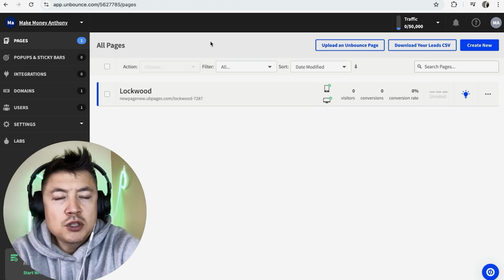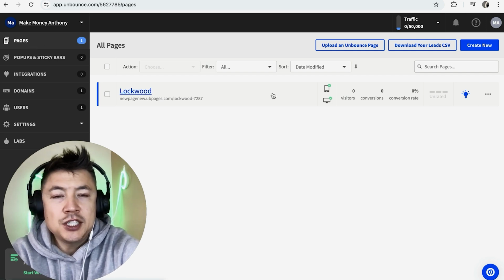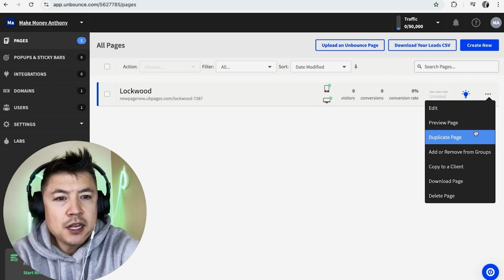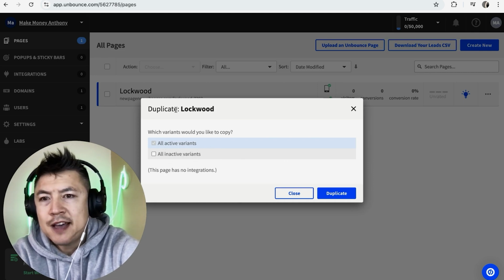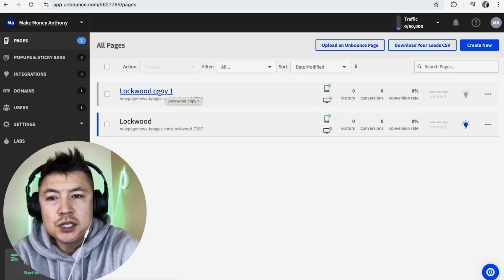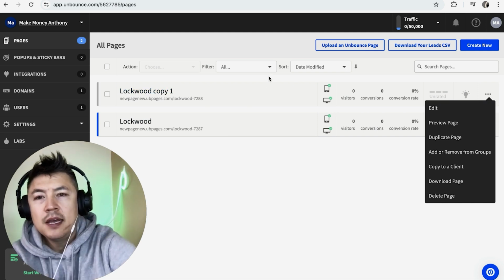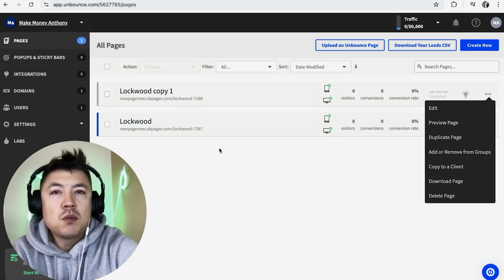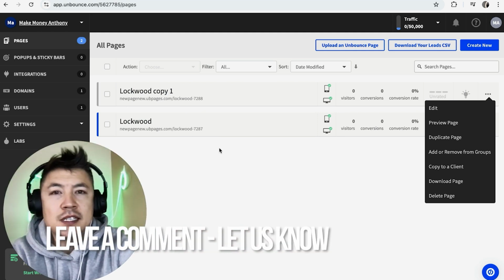✅ How To Duplicate Unbounce Landing Page 🔴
The company was founded in 2009 by CEO Rick Perreault and five co-founders in Vancouver, British Columbia. The software was launched in 2010 along with the Unbounce blog, which was written by co-founder Oli Gardner. In 2012 the company raised about $1 million in an initial group investment.